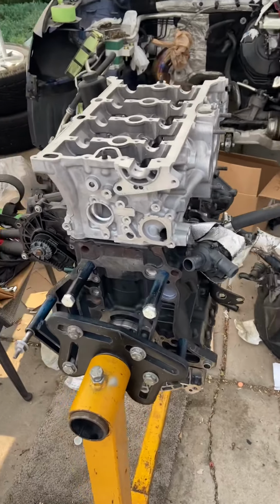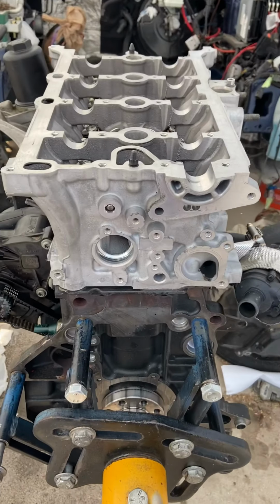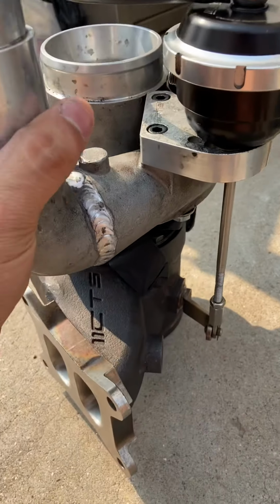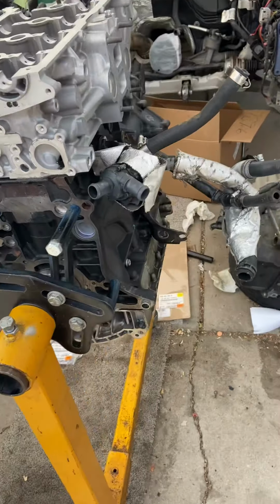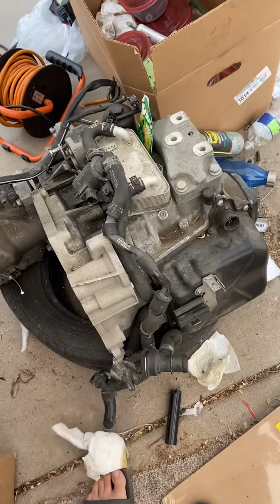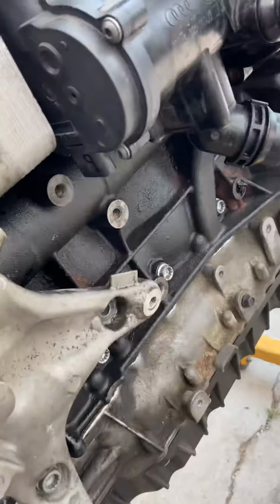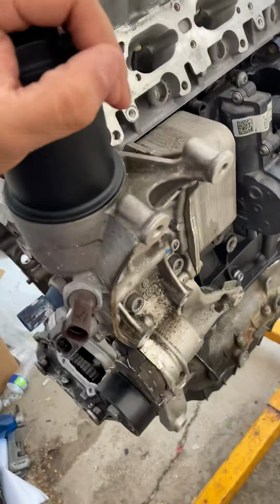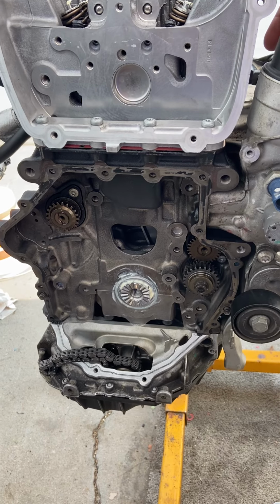620hp 8v Audi A3 engine build pt.1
Quick video I snagged of the build process on my ea888 gen 3 Audi A3. Figured it’d be good to look back on and possibly help others doing the same thing, with further videos.